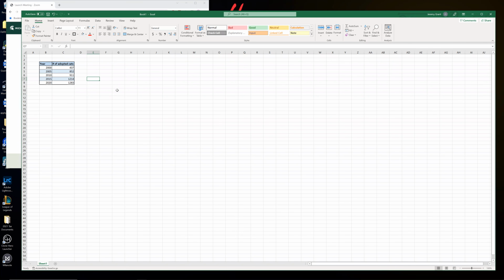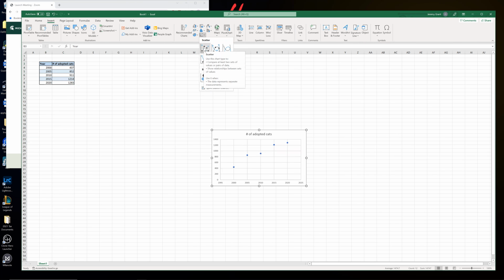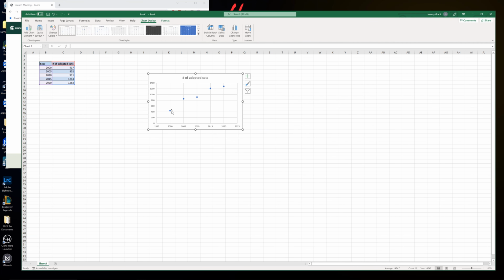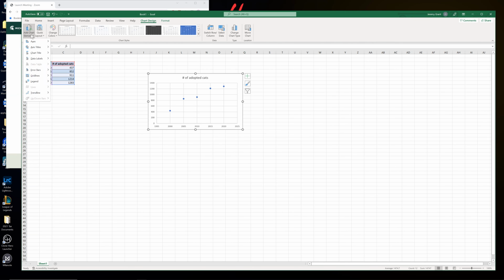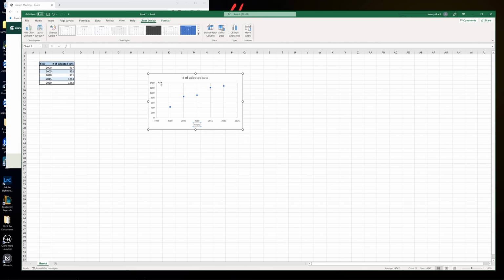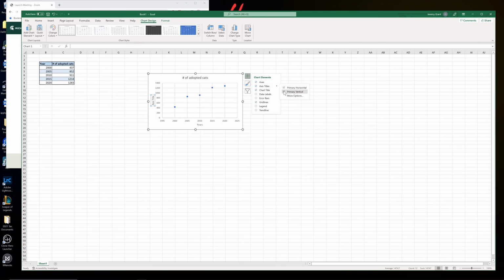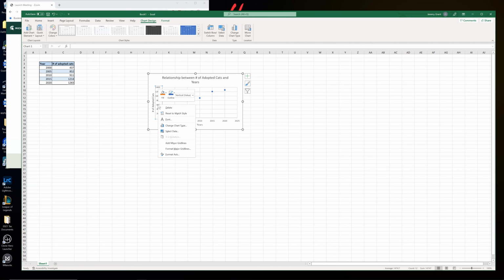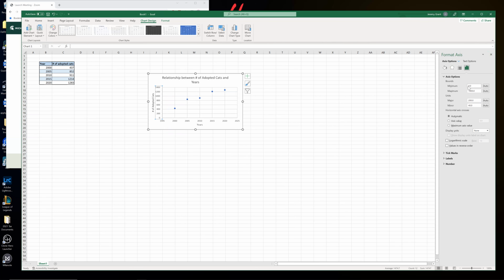Scatter Plot Windows Part 1